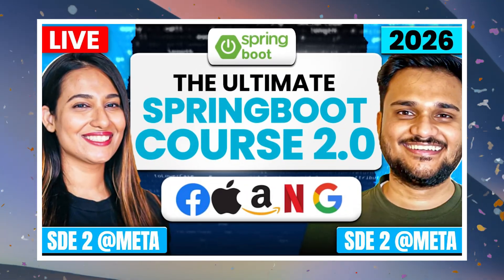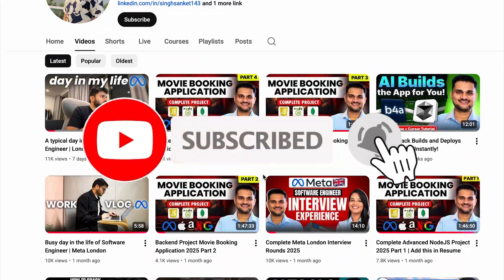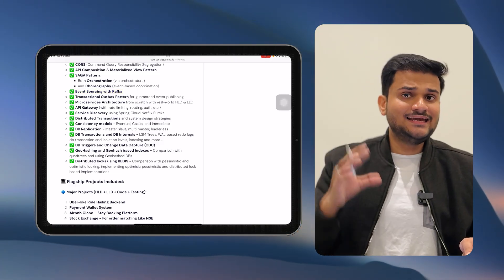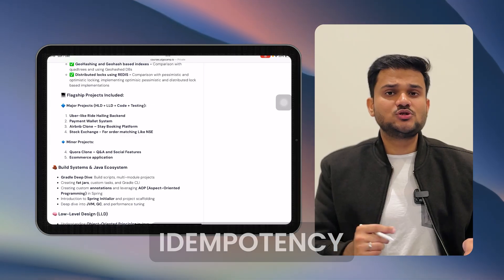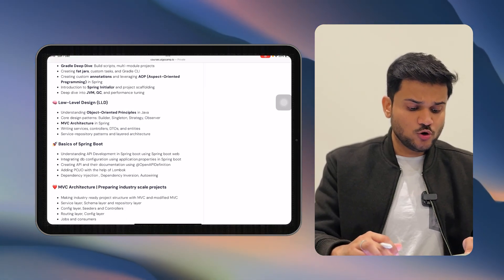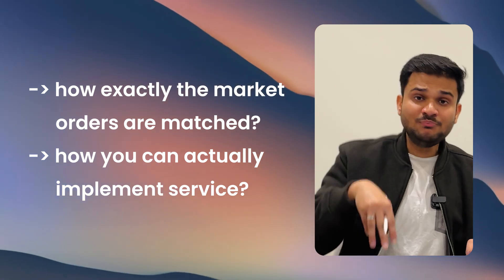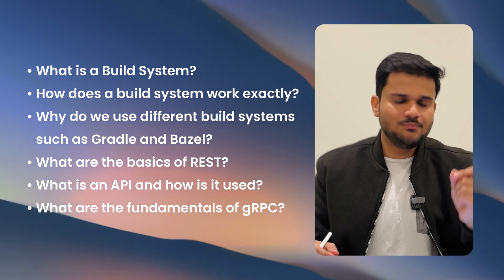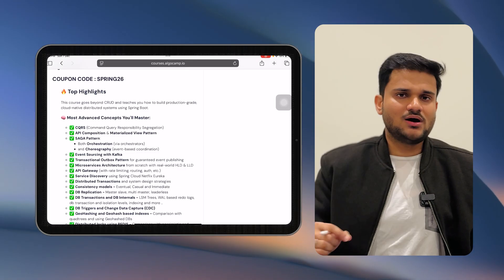Launching Backend Development in Springboot, AI & Micro Services 2026 Course 🚀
[Launched] Backend Development in SpringBoot, AI & Micro Services 2026 Course [Coupon - SPRING2026]

🚀 After the phenomenal success of our recent Algocamp courses, we are beyond excited to introduce the launch of our “Backend Development in SpringBoot, AI & Micro Services 2026” 🎉
Building on the incredible feedback and enthusiasm from our previous sessions, we’ve carefully designed an in-depth syllabus just for you. Get ready for an immersive learning experience that will sharpen your backend development skills like never before!

Most Advanced Concepts you’ll Master :

* ✅ CQRS (Command Query Responsibility Segregation)
* ✅ API Composition & Materialized View Pattern
* ✅ SAGA Pattern:▪ Both Orchestration (via orchestrators)▪ and Choreography (event-based coordination)
* ✅ Event Sourcing with Kafka
* ✅ Transactional Outbox Pattern for guaranteed event publishing
* ✅ Microservices Architecture from scratch with real-world HLD & LLD
* ✅ API Gateway (with rate limiting, routing, auth, etc.)
* ✅ Service Discovery using Spring Cloud Netflix Eureka
* ✅ Distributed Transactions and system design strategies
* ✅ Consistency models – Eventual, Casual and Immediate
* ✅ DB Replication – Master slave, multi master, leaderless
* ✅ DB Transactions and DB Internals – LSM Trees, WAL based redo logs, db transaction and isolation levels, indexing and more ..
* ✅ DB Triggers and Change Data Capture (CDC)
* ✅ GeoHashing and Geohash based indexes – Comparison with quadtrees and using Geohashed DBs
* ✅ Distributed locks using REDIS – Comparison with pessimistic and optimistic locking, implementing optimistic pessimistic and distributed lock based implementations

All you just need is proper dedication for 5-7 months. Course starts on 15th-20th January 2026.

Complete Meta London Interview Rounds 2025 System Design Roadmap for 90 Days | FAANG Interviews to get into FAANG | Top 4 tricks